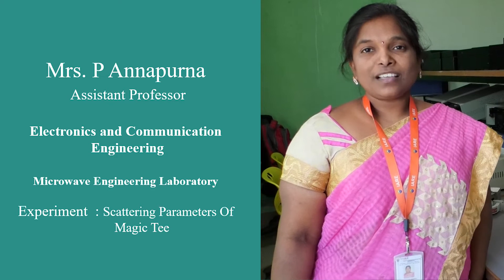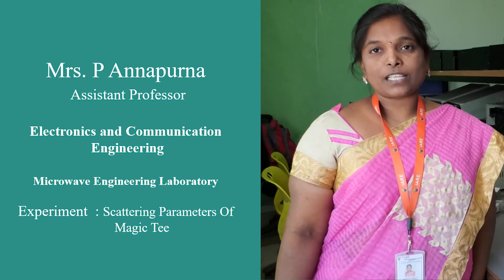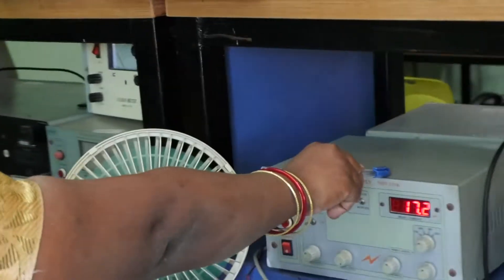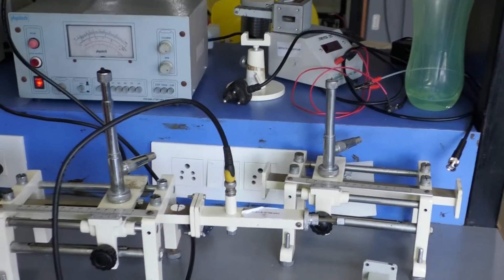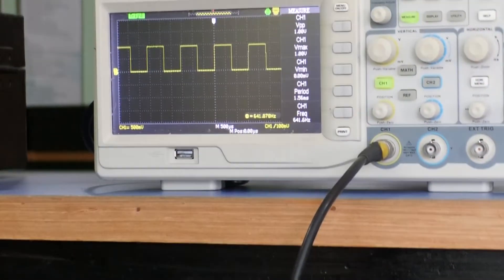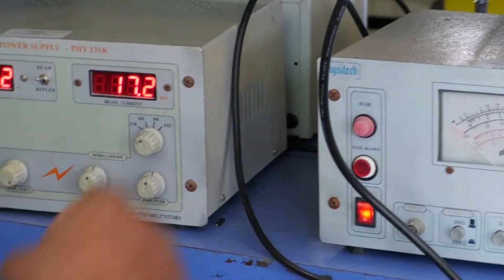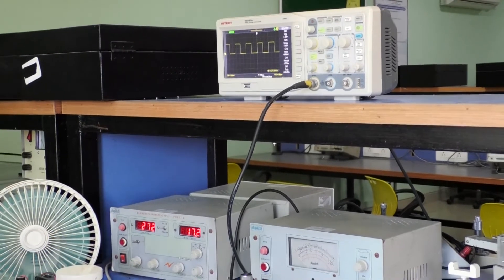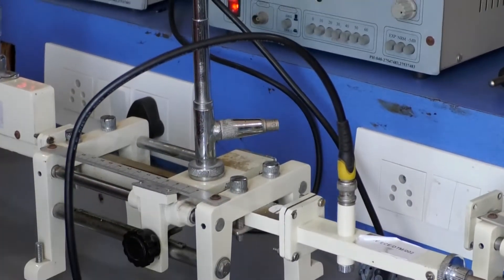Scattering Parameters Of Magic Tee by Mrs B Annapurna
Scattering Parameters Of Magic Tee by Mrs B Annapurna  | Department of Electronics and CommunicationEngineering | IARE

Telangana, India.